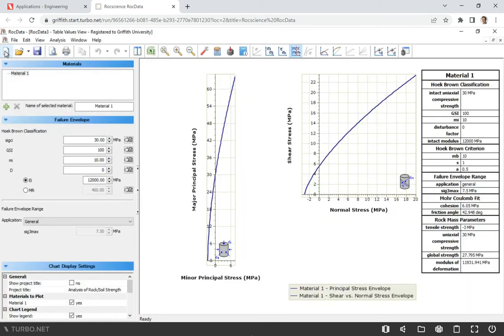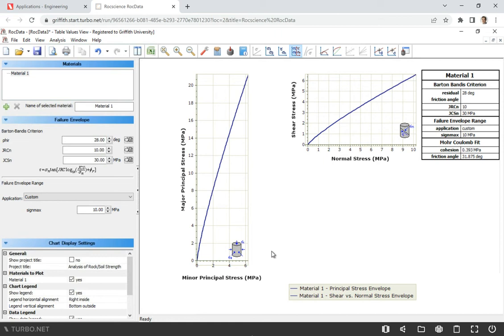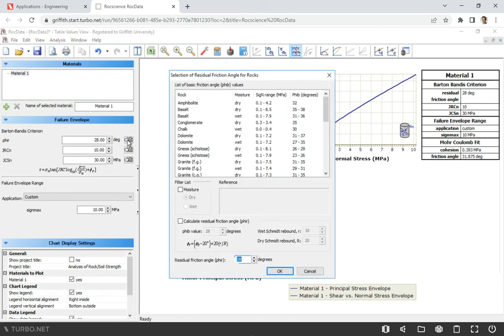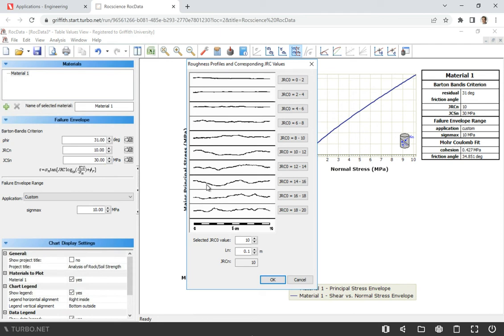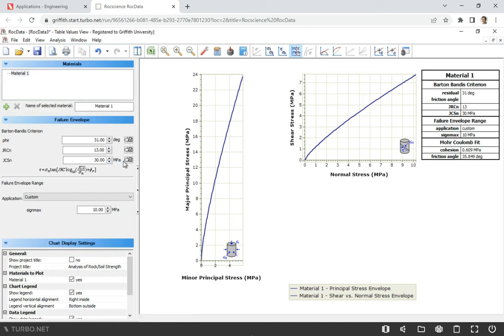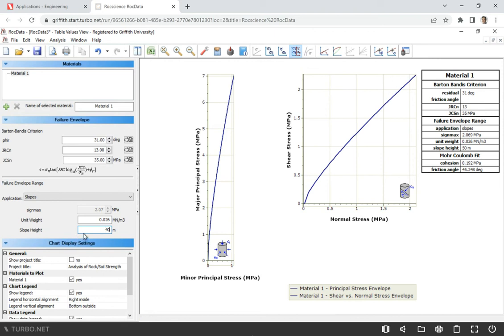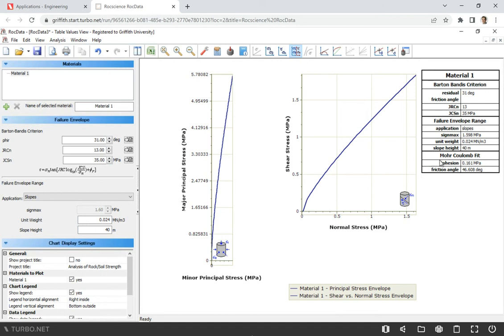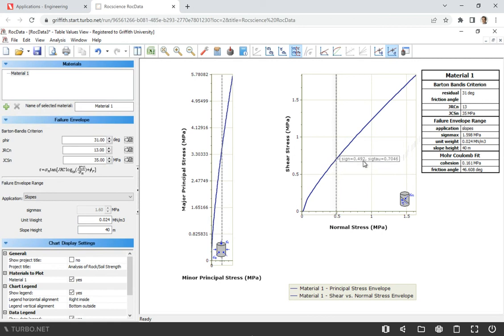Tutorial 3: Jointed Rock Slope Shear Strength using RocData | Ste-by-step tutorial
Problem: To assess the stability of a slope in siltstone (the height is 40 m), you are required to estimate the shear strength of the rock mass. The following information was obtained from site investigations: the rock density is about 2.5 g/cm3, JRC of joints is in the range of 12-14, Schmidt hammer tests on the rock joint surfaces resulted in UCS= 35 MPa. What will be the shear stress acting on rock at a depth of 20 m? Estimate the rock mass cohesion and friction angle (wet conditions due to rainfall) using the Mohr-Coulomb failure criterion.

Tutorial 1: How to Estimate Rock Mass Strength in Tunnel using RocData | Step by Step Procedure